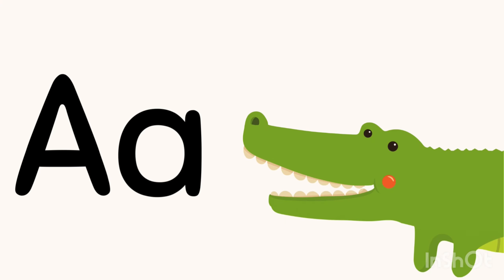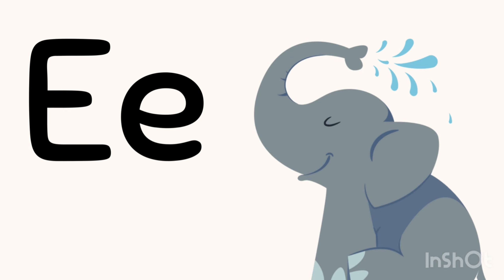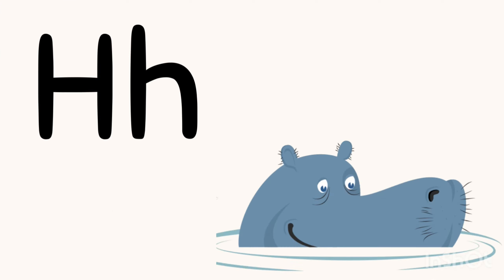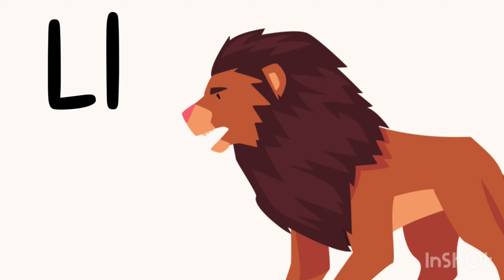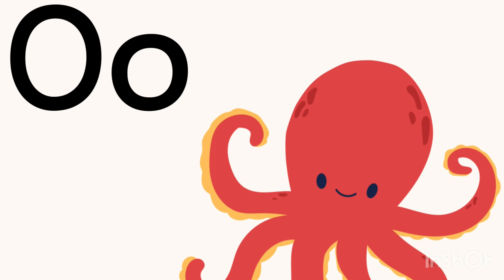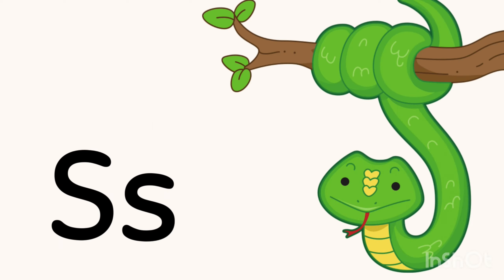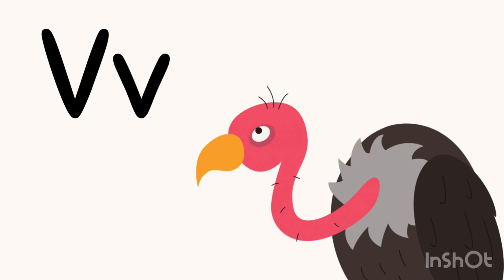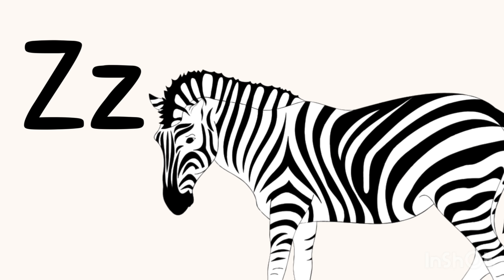ABC for kids | Alphabets A to Z for babies animal names ABC 123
Welcome to Curly Toon, your go-to channel for ABC for kids | Alphabets A to Z for babies animal names ABC 123 kids baby kidslearning fun and educational content for kids! In this exciting video titled "Learning abc learning Kids Video | ABC 123 toddler videos," we introduce young learners to the basics of the alphabet and numbers in a vibrant and engaging way.

Join us as we explore the world of ABCs and 123s through colorful animations, catchy songs, and interactive activities designed specifically for toddlers and preschoolers. This video is perfect for helping your child learn the alphabet from A to Z and counting from 1 to 10, setting the foundation for early literacy and numeracy skills.

At Curly Toon, we believe that learning should be both fun and effective. Our "ABC 123 toddler videos" series is crafted to capture the attention of young minds and make learning an enjoyable experience. Each letter and number is presented with associated words and visuals to enhance vocabulary and comprehension.

Parents and educators can use this video as a valuable resource to support their child's early education. Whether you're at home, in the classroom, or on the go, our videos provide an interactive way for kids to learn essential concepts. Encourage your little ones to sing along, play, and learn with Curly Toon!

Let’s make learning ABCs and 123s a fun and memorable journey for kids everywhere!